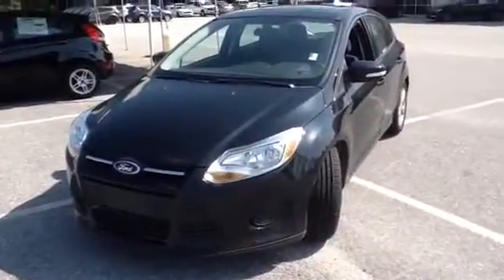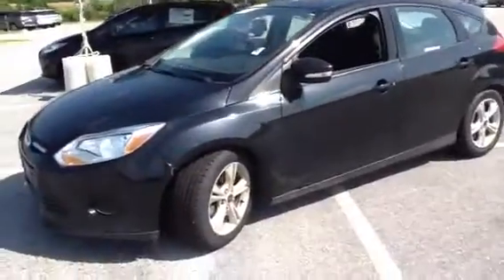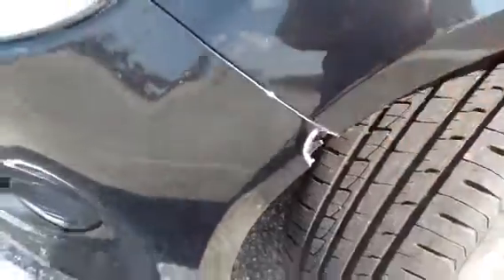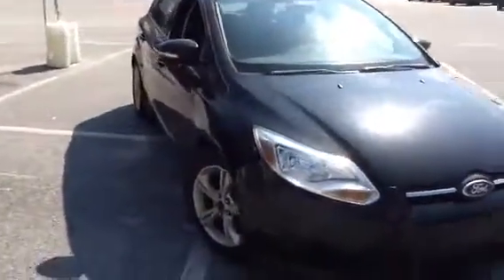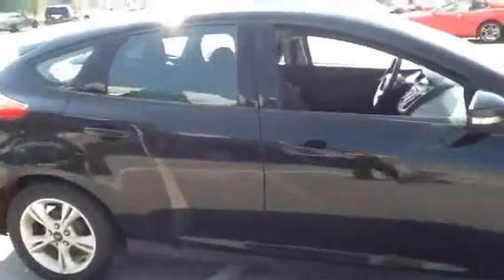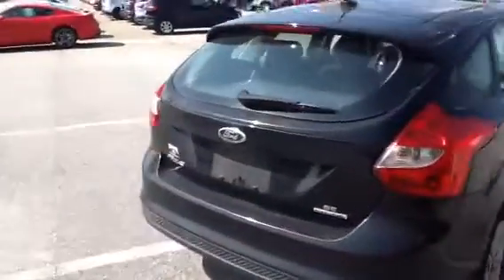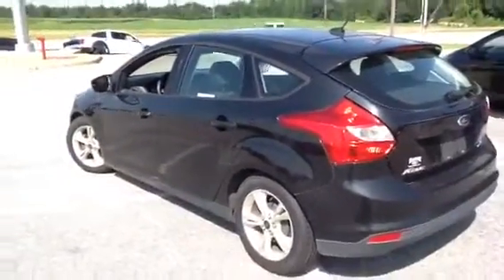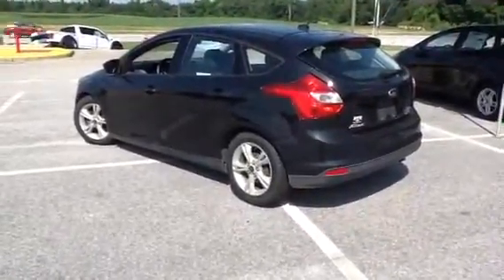2014 Ford Focus 5DR SE at Mizell Ford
Your personal video from Mizell Ford.